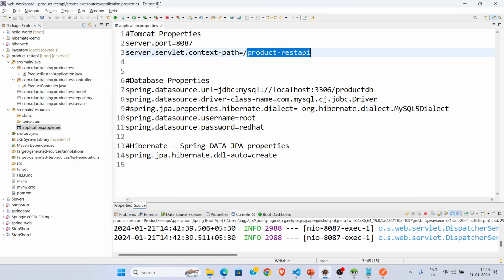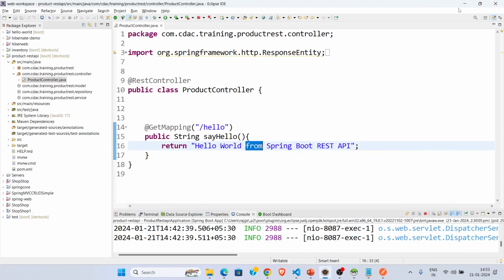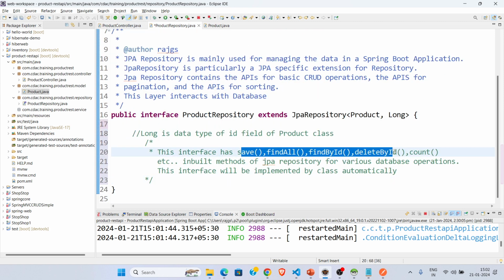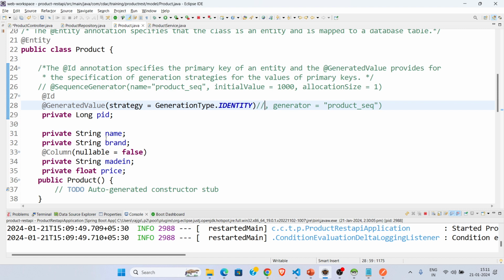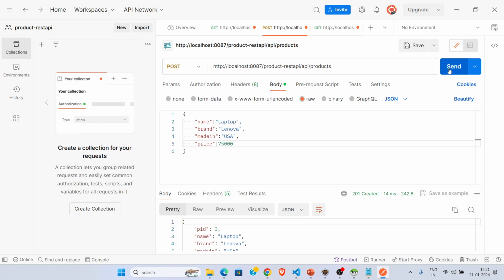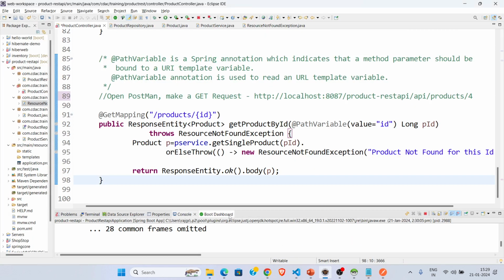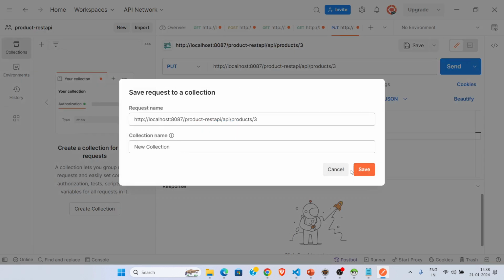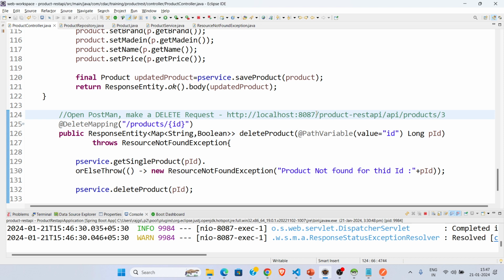day 9- SpringRest2